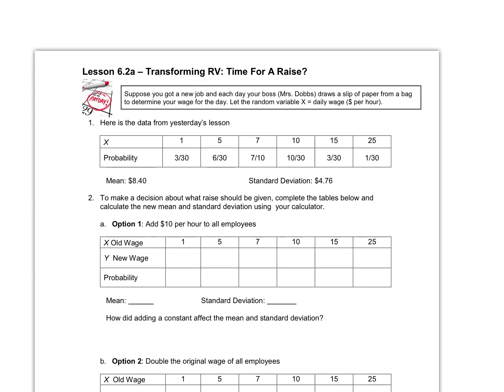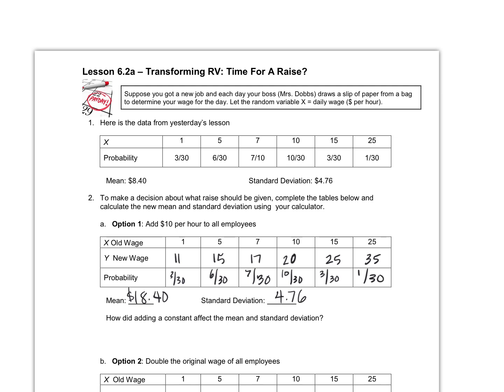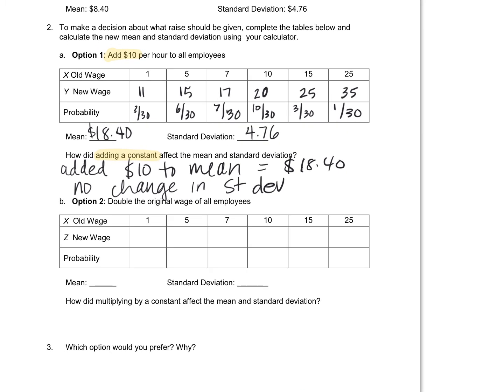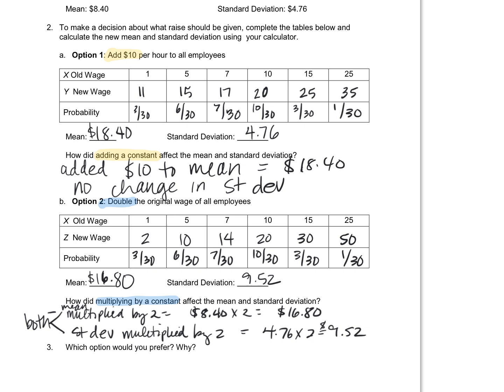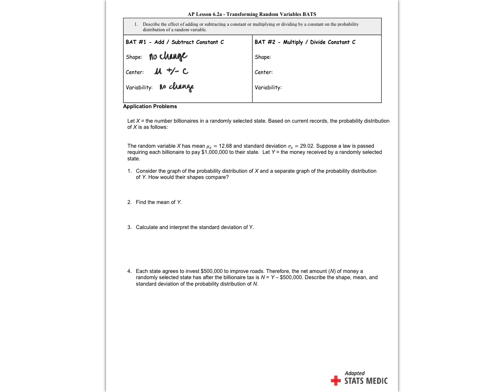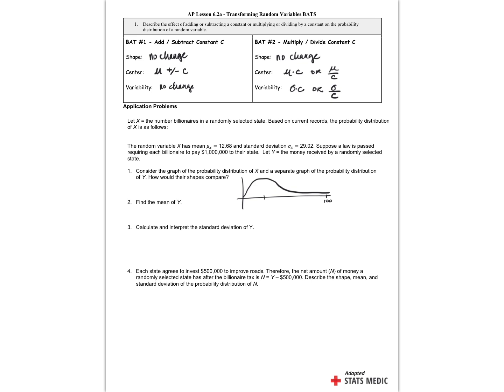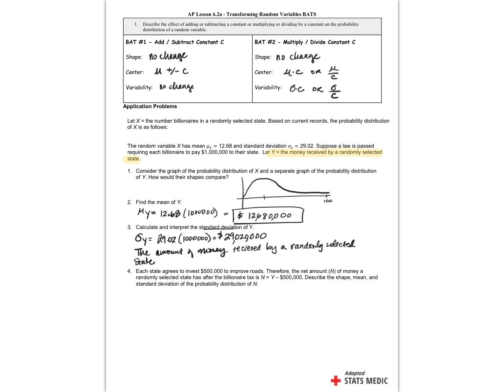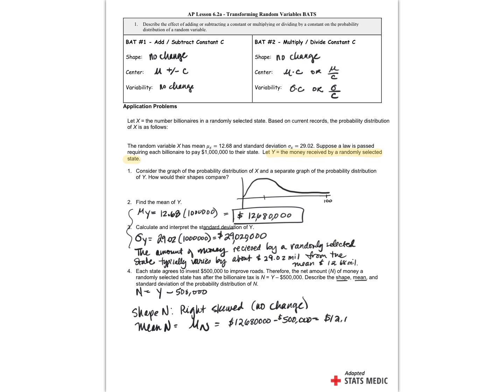AP Ch 6.2a Transforming RV